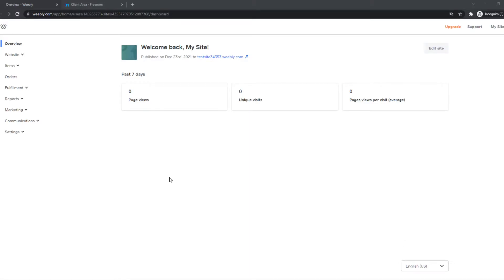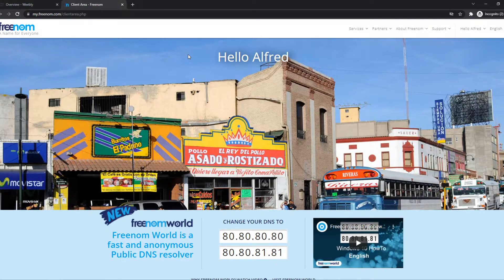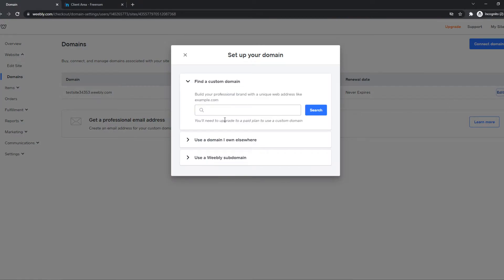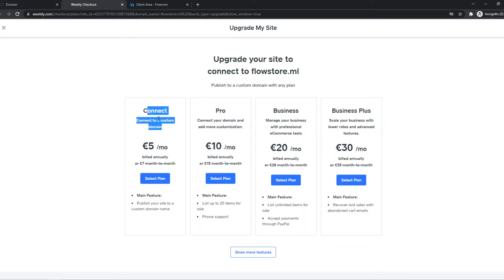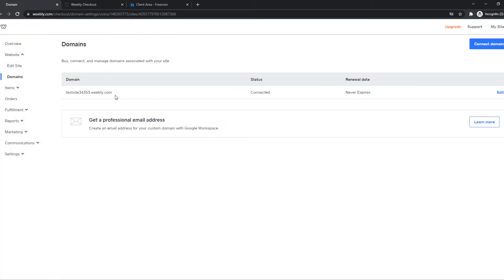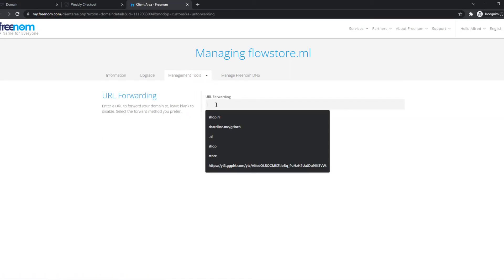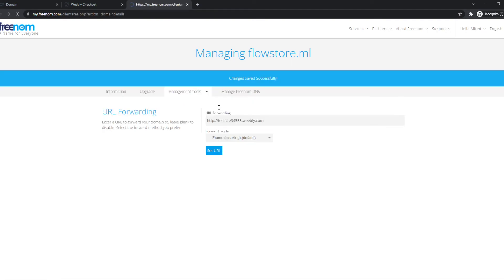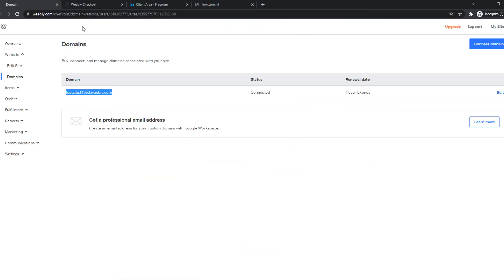How to Add External Domain on Weebly (Full Tutorial)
Learn How to Add External Domain on Weebly (Full Tutorial)

In this video I show you how you can add domain on weebly website. Do you wonder how you can add custom weebly domain name. I'll show you exactly how to do that.